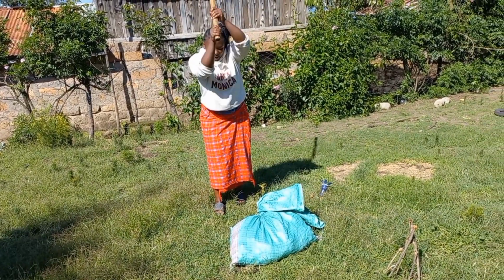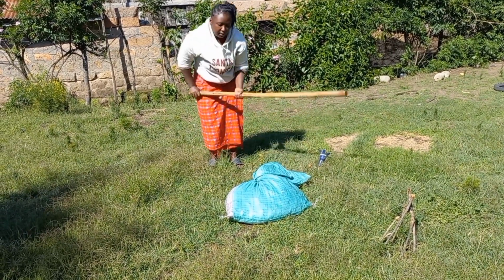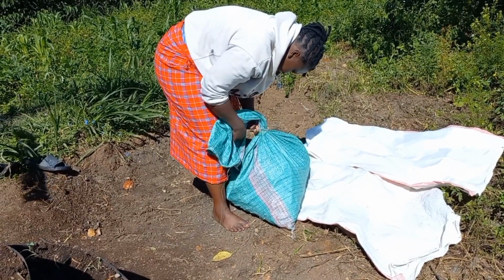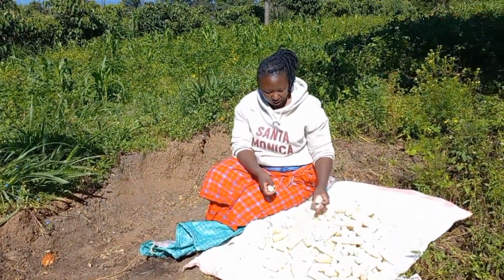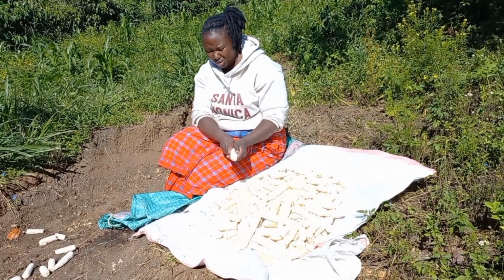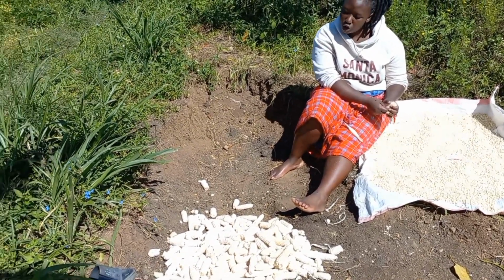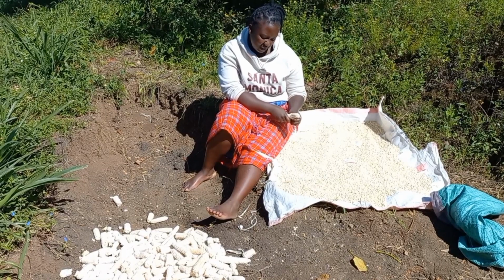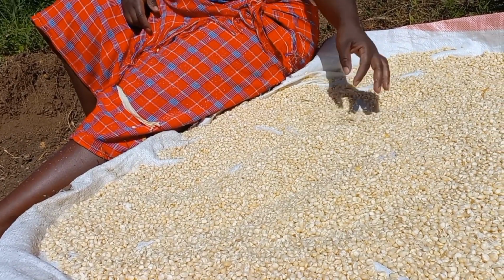A Day in the Life: Embracing Village/off grid Living